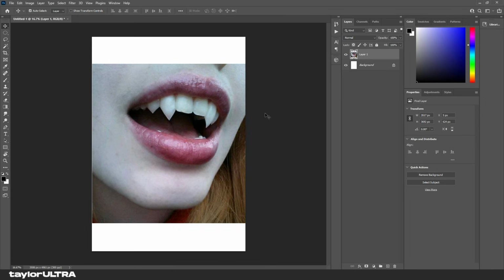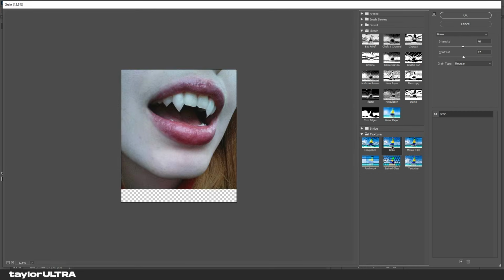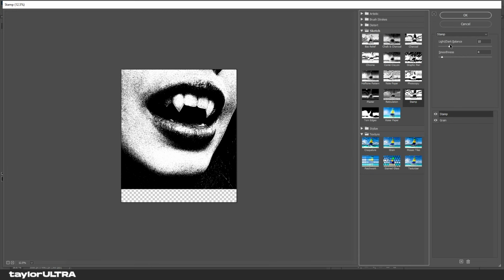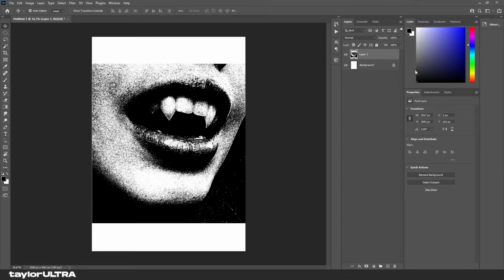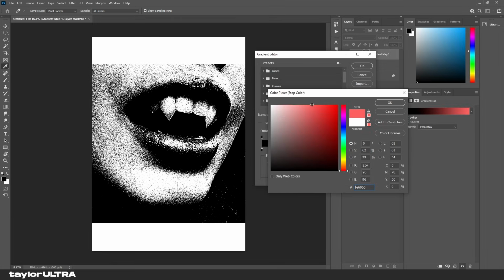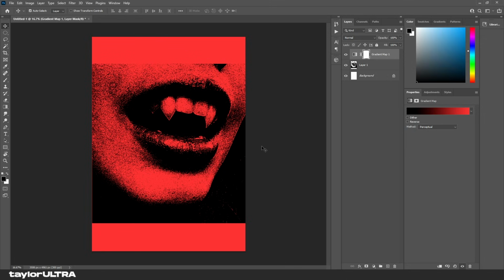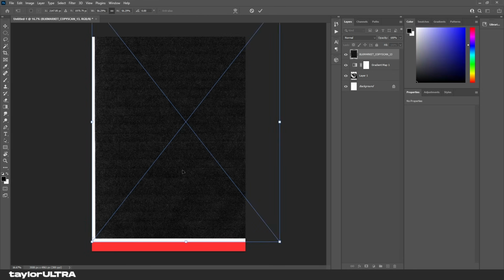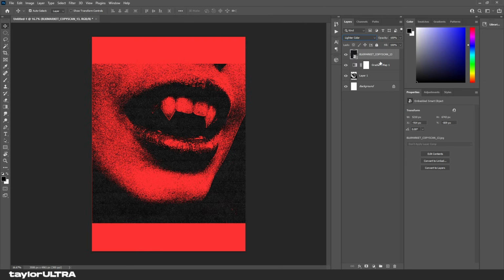Realistic PHOTOCOPY EFFECT (QUICK & EASY) | Photoshop Tutorial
Step by step guide on how to add the Photocopy Effect to your image in Adobe Photoshop. Easy method for all skill ability!